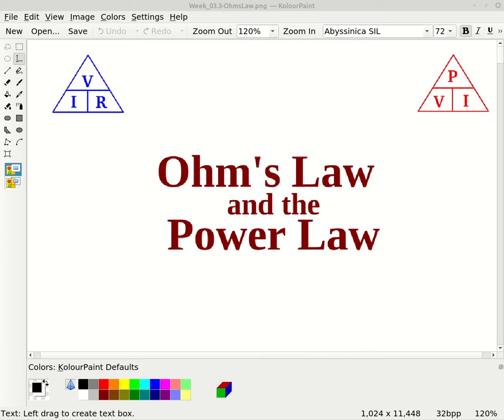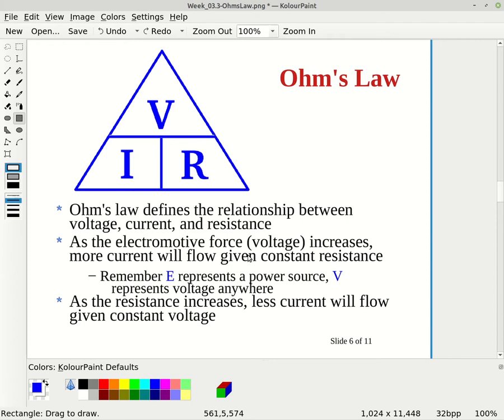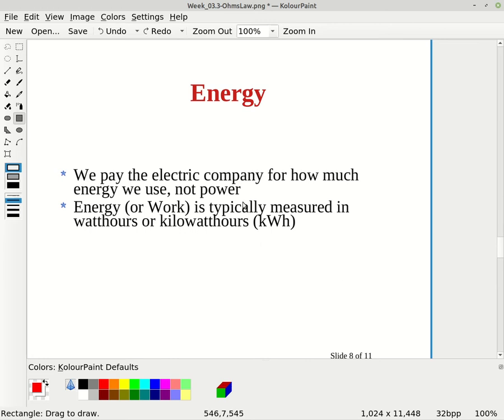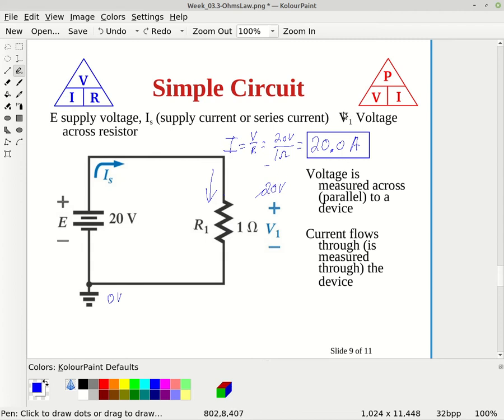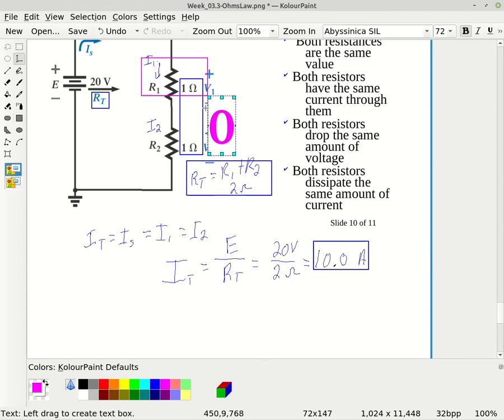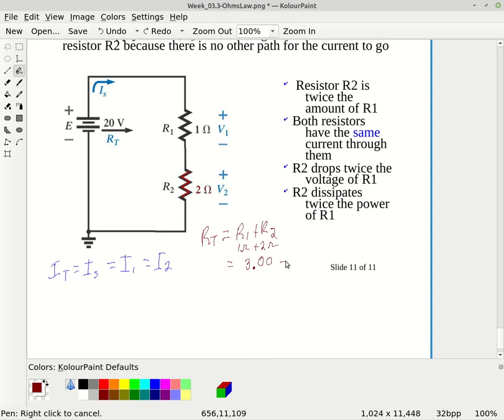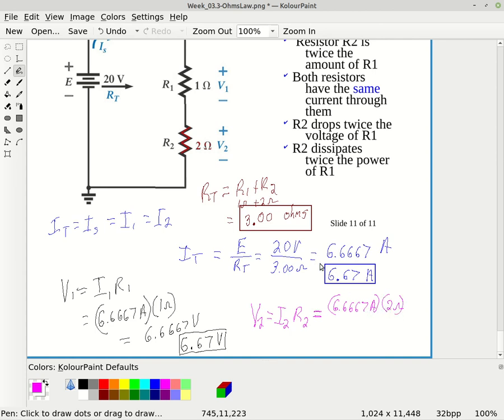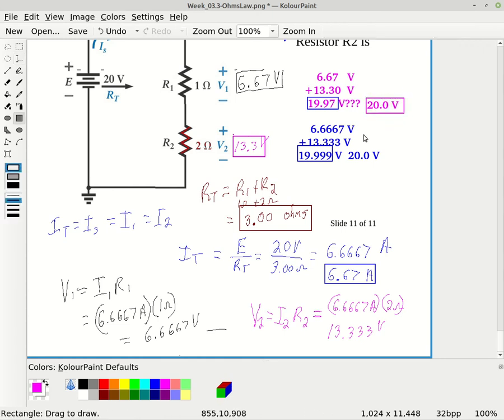DC Circuits: Ohms Law and the Power Law